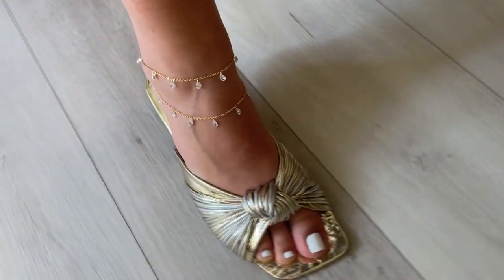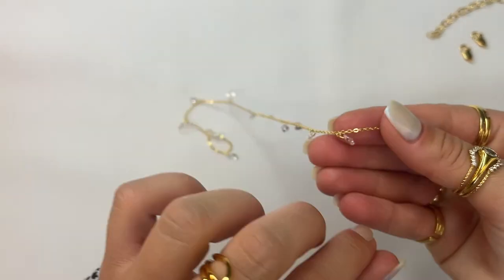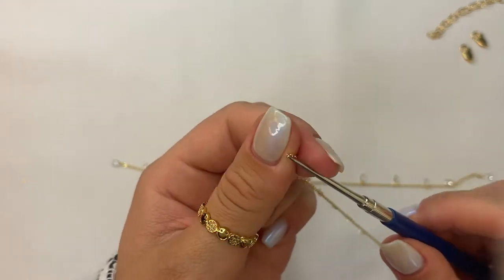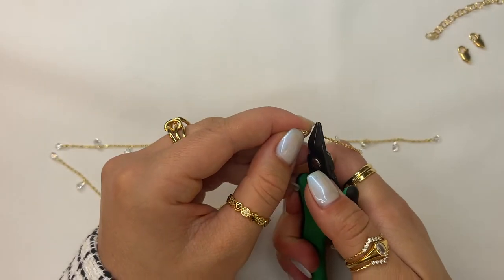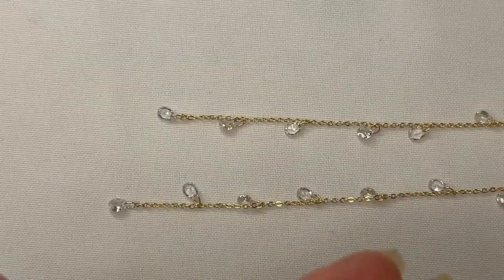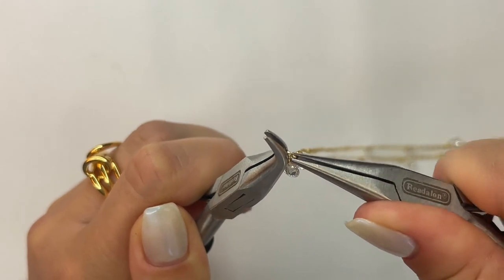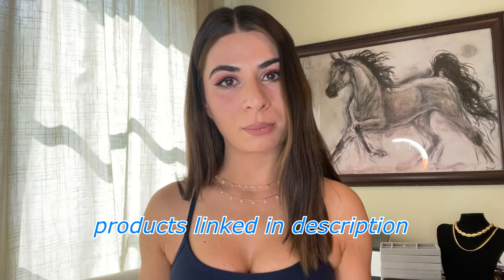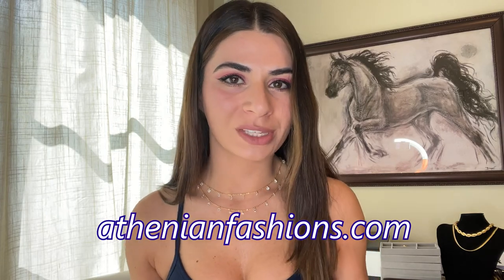Gorgeous Anklet Tutorial, Step by Step | Where to Buy Wholesale Jewelry & Supplies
Location:
820 Maple Ave, Ste. 5

Shop the items used in this video:
00:14 (CZ Chain)
00:16 - (Green Cutter)
00:53 - (Awl Tool)
01:32 - (Jump Rings)
01:33 - (Set of Pliers)
01:47 - (Clasp)